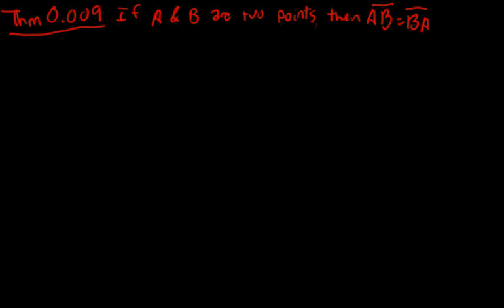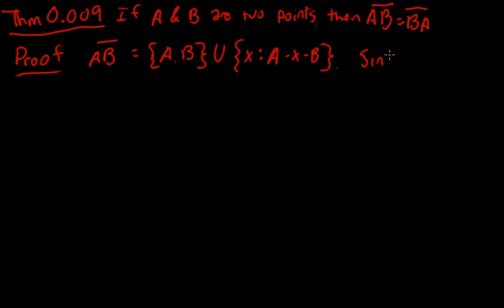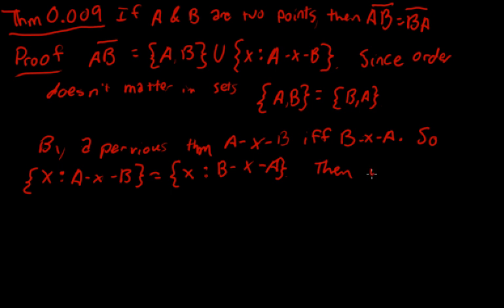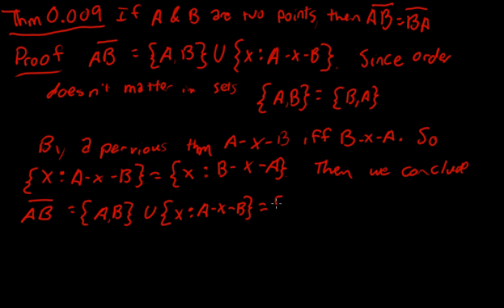AB = BA Segment Proof Thm 0.009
If A and B are two points, then AB = BA